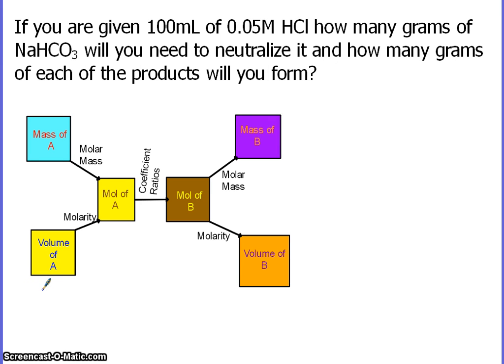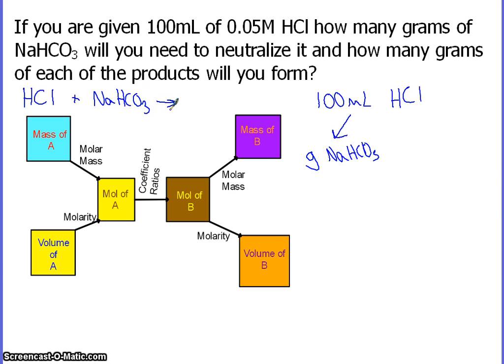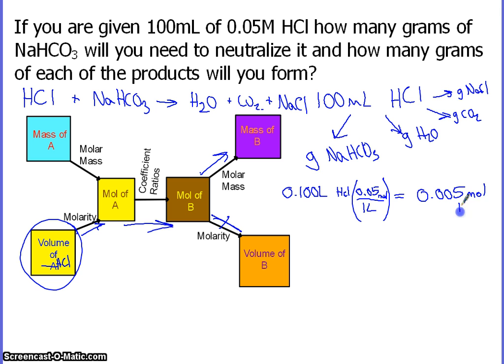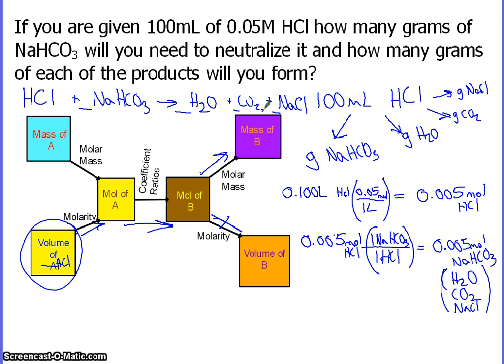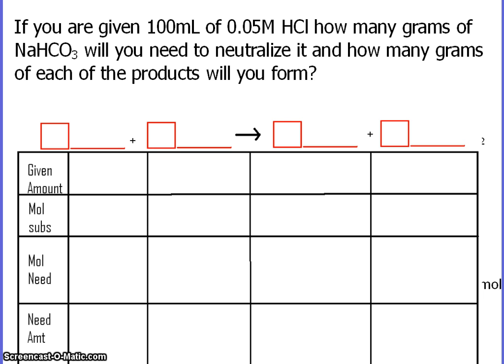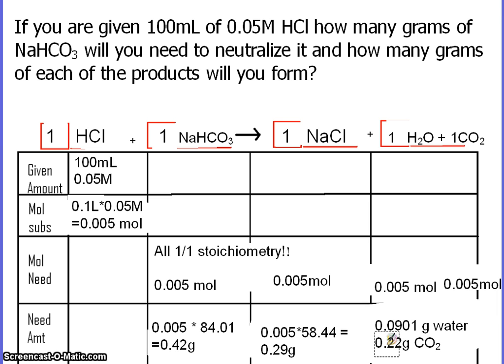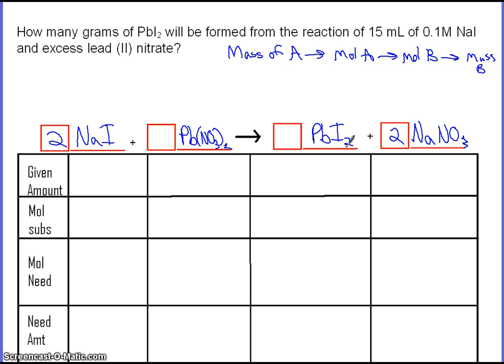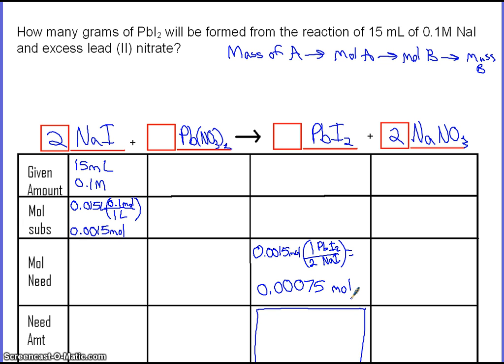Stoichiometry Examples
A couple of stoichiometry examples worked out.